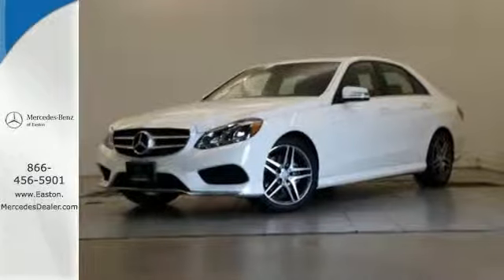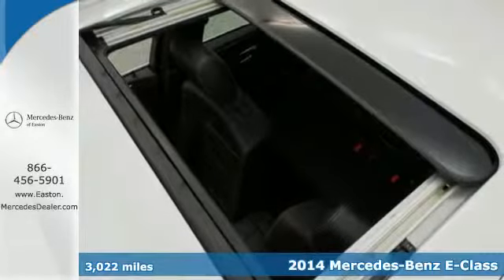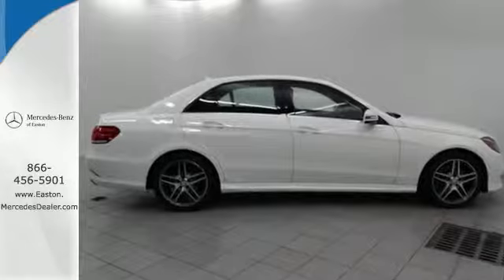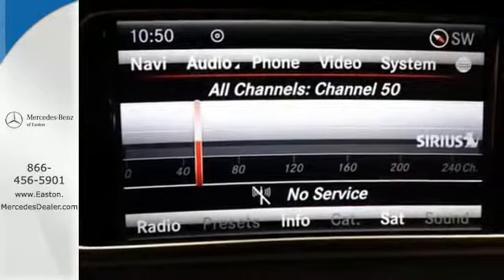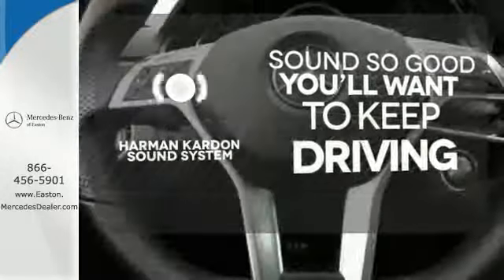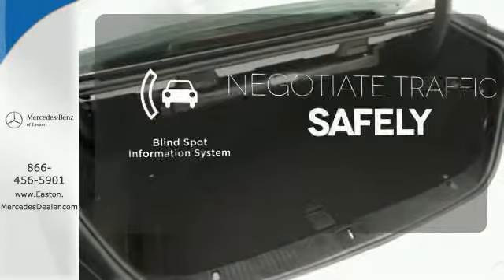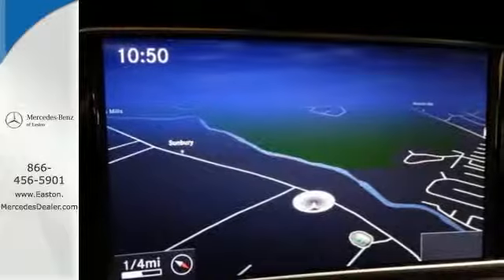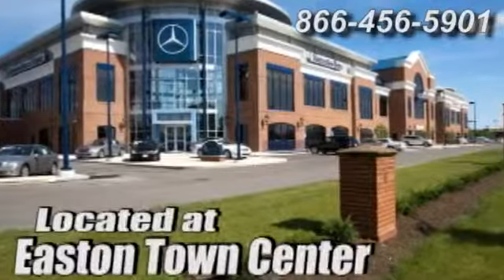2014 Mercedes Benz E Class Columbus OH Mercedes Benz Dealer, OH MU14519 360p